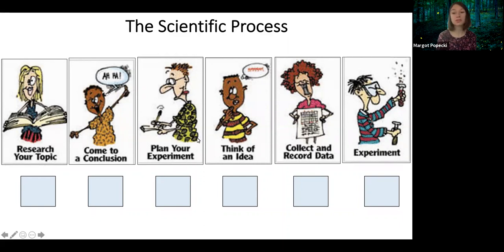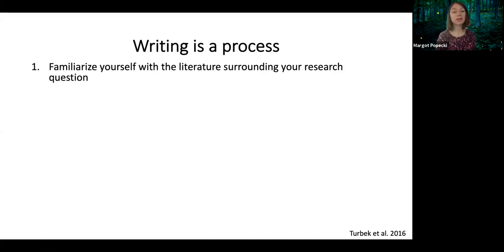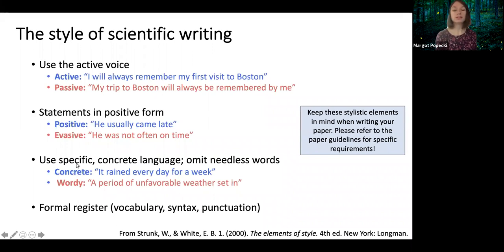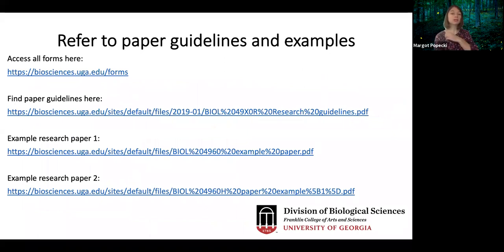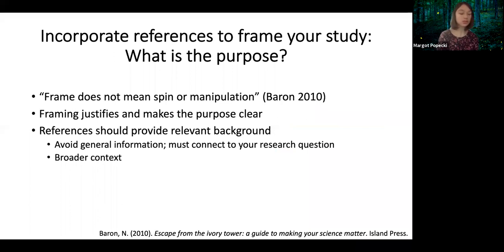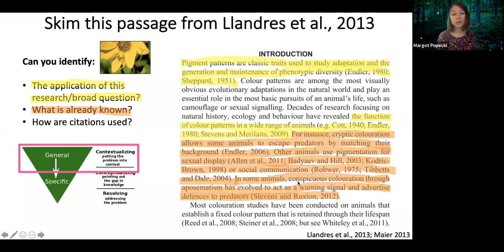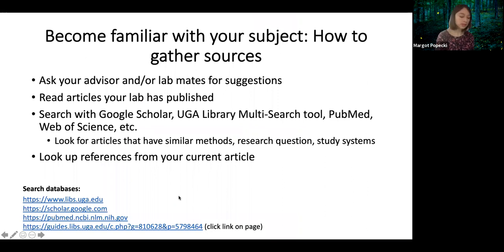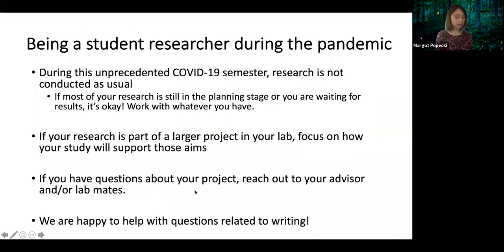Writing an Introduction for Biology Research Papers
Asynchronous video workshop on writing the introduction for a biology research paper developed by WIP TA Margot Popecki in Fall 2020.